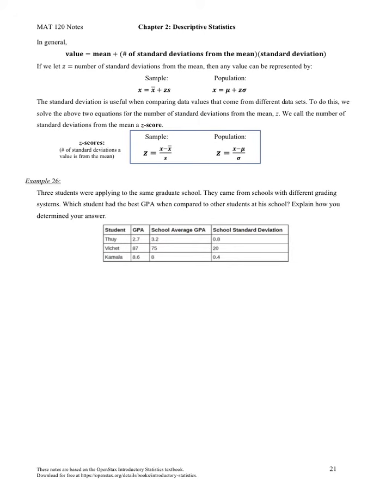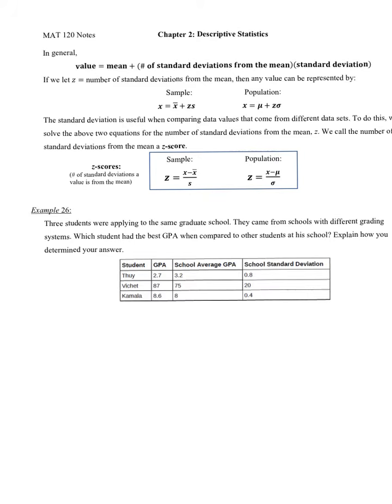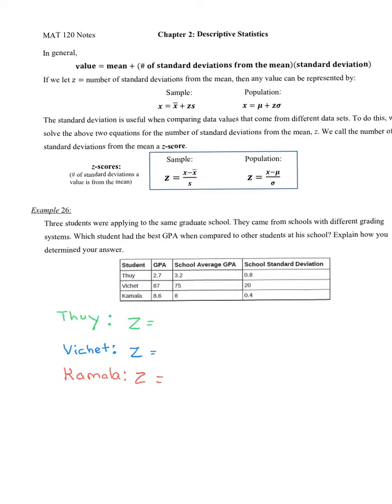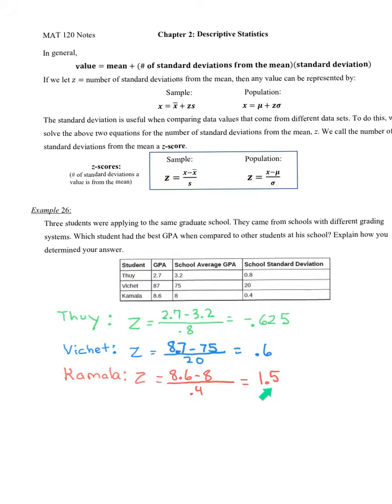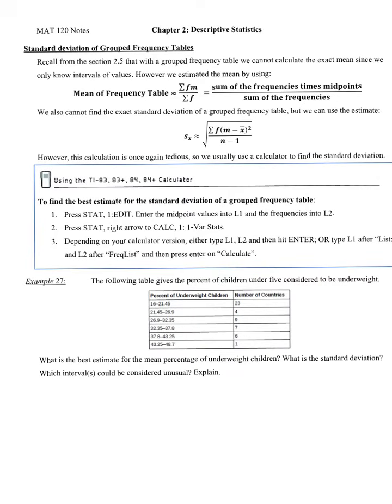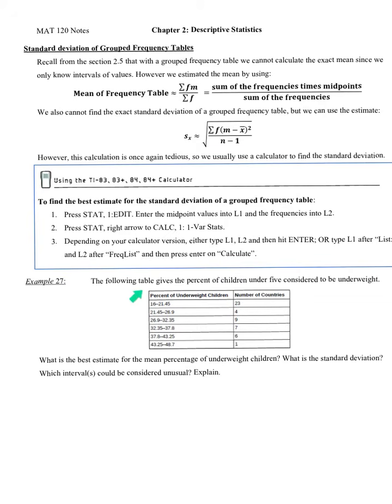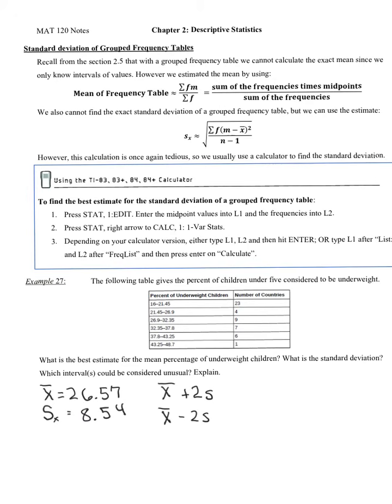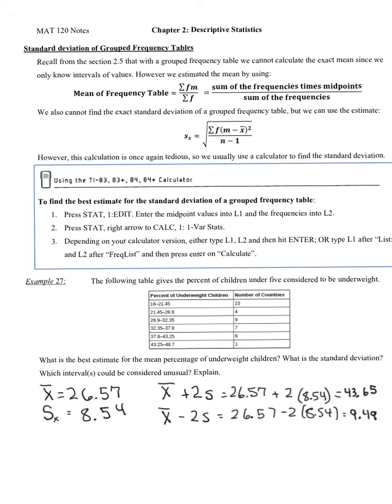2.7 OpenStax Statistics Video #2